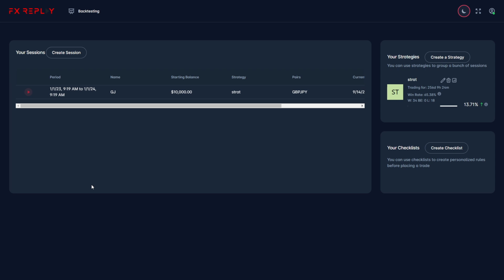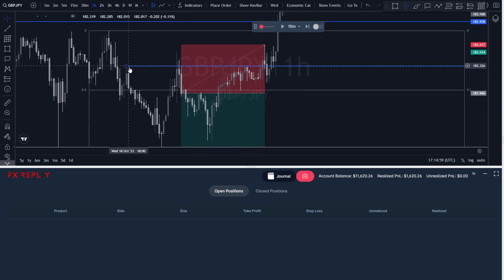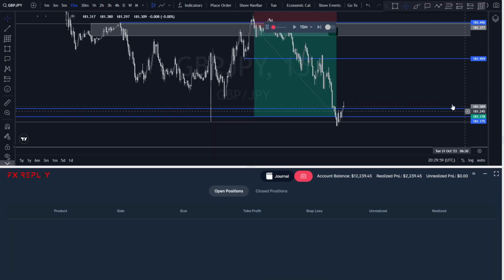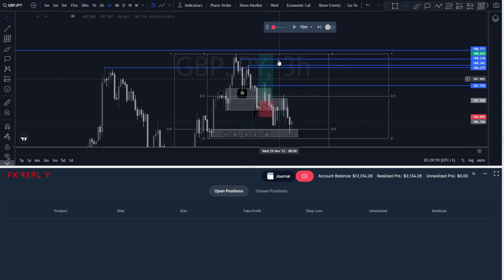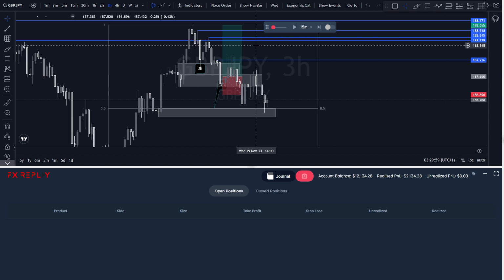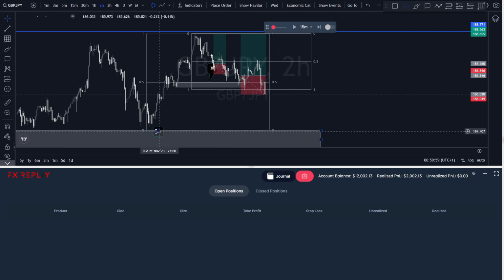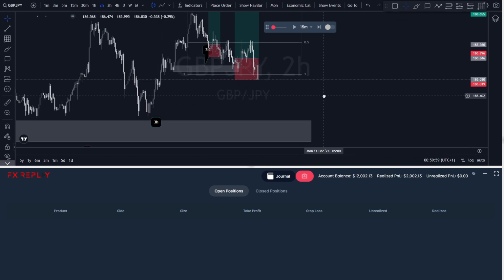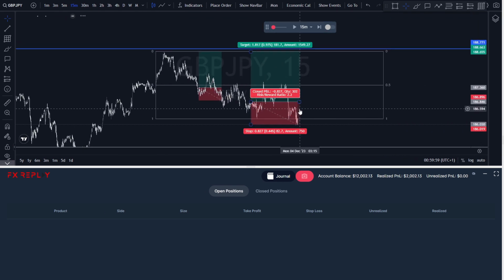Backtesting to success | Day #35 + weekly recap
It's been 5 weeks already!